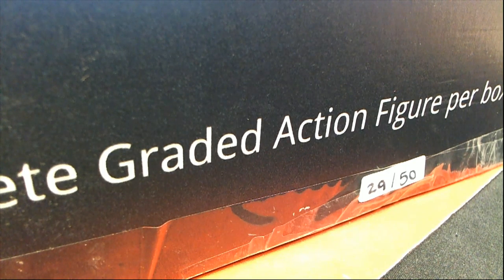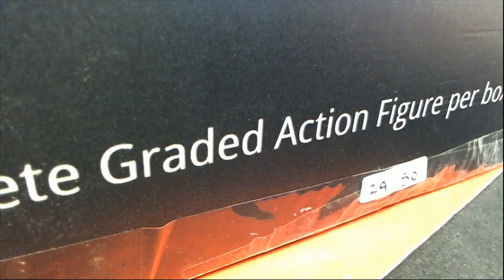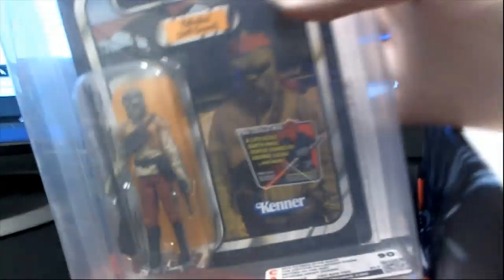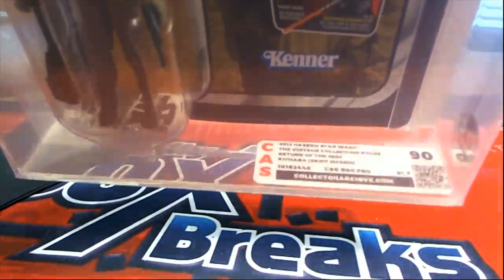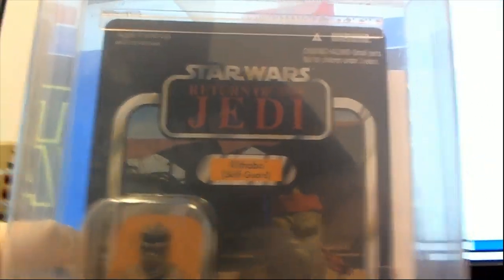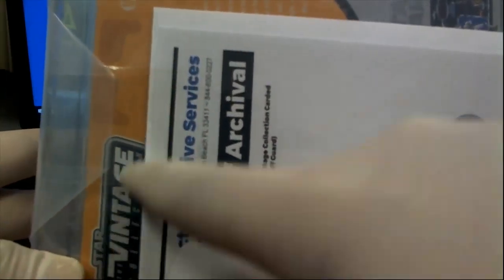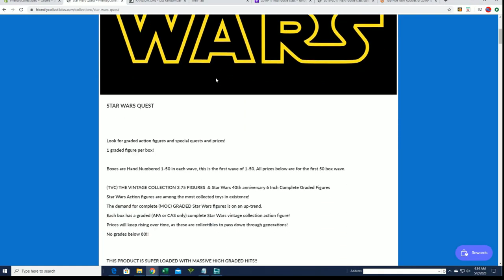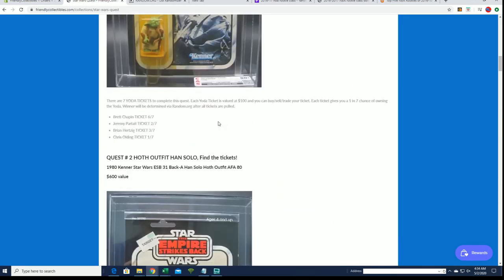STAR WARS QUEST 2019 Star Wars Graded Figures ID 19SWGRADEDTRF231 FOR CHRIS O